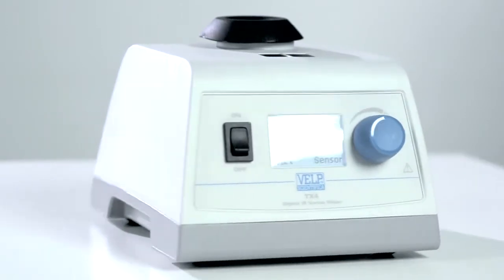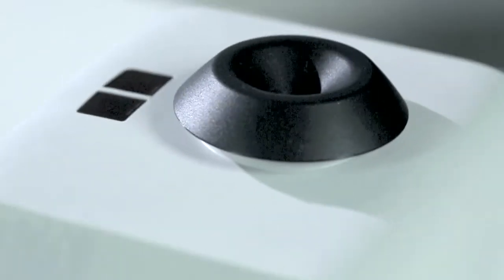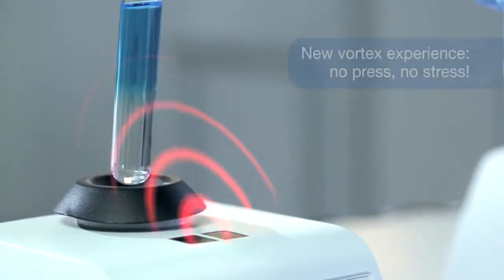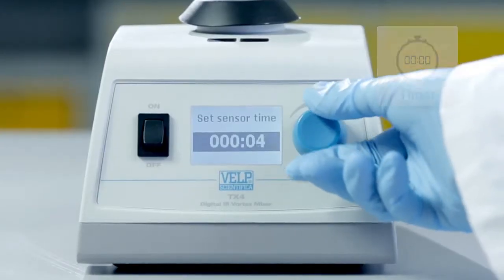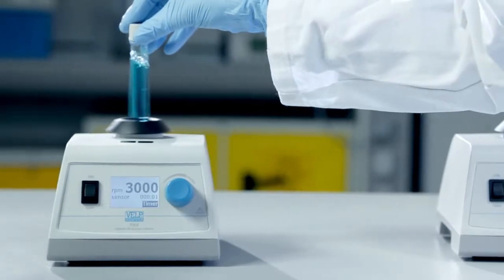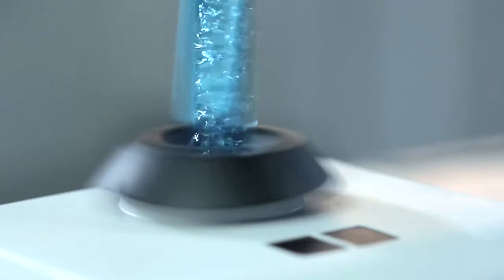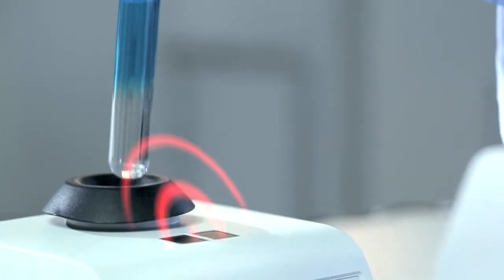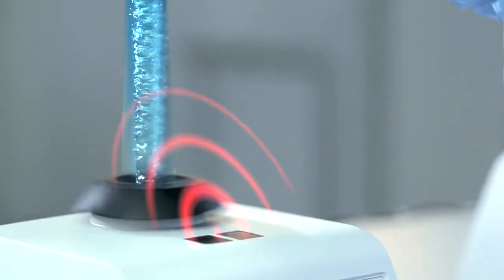VELP Vortex Mixer TX4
A vortex of modernity in your lab: the patented IR sensor provides a completely different experience to that which you have ever had in the past!

TX4, digital vortex mixer with adjustable stirring speed, in continuous or with the exclusive infrared sensor.
No press, No stress!